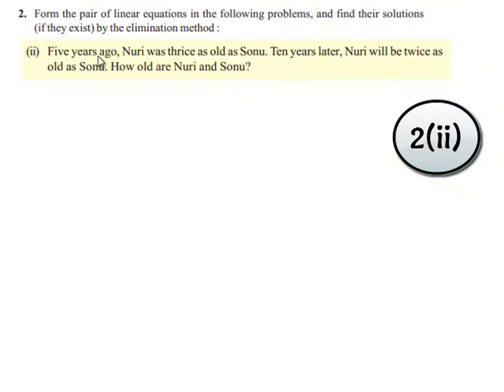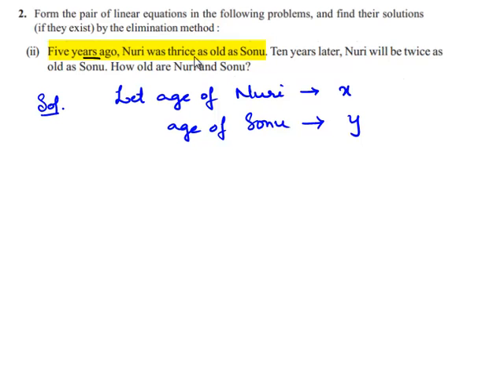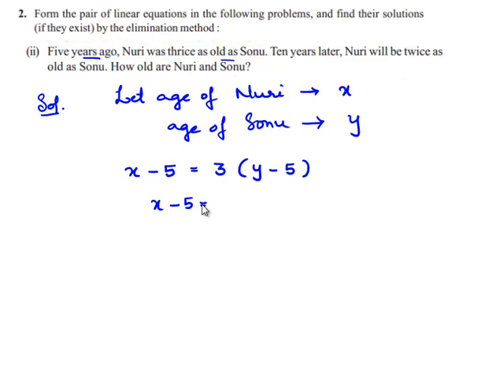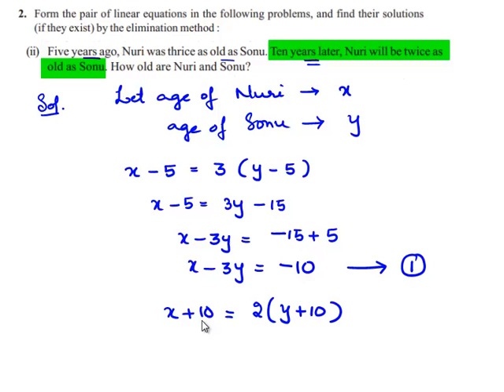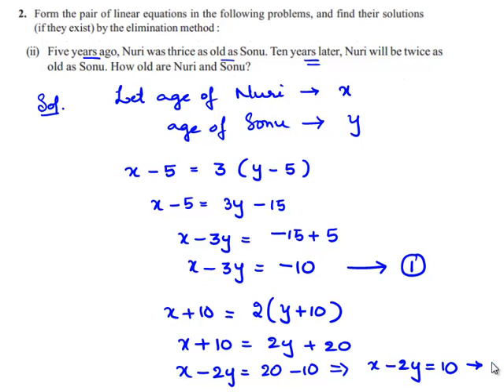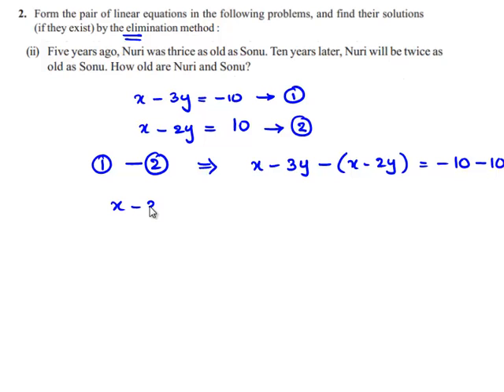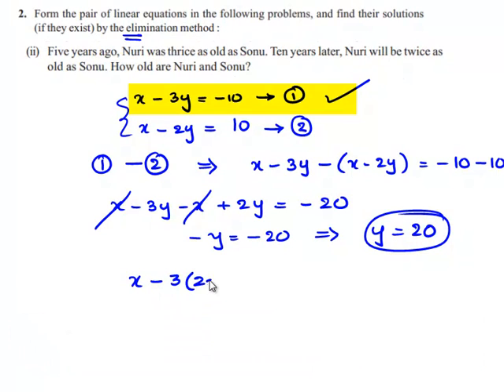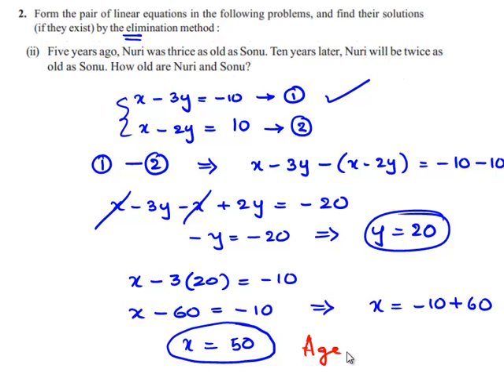NCERT Solutions for Class 10 Maths Chapter 3 Pair of Linear Equations in Two Variables Ex 3.4 Q2 ii